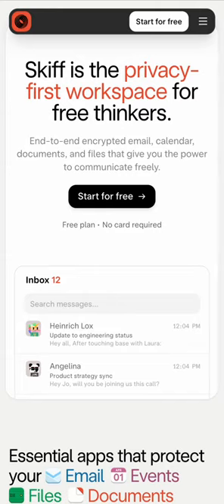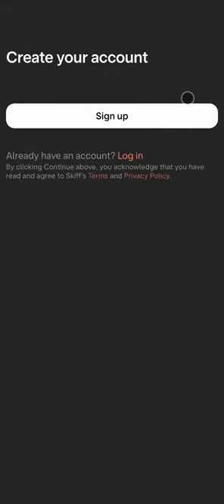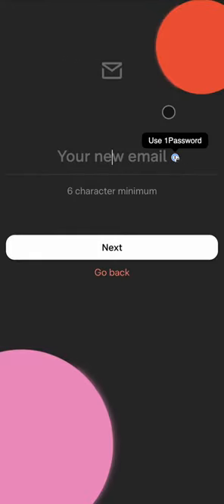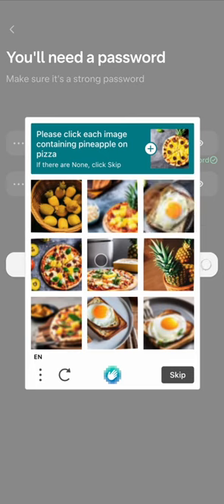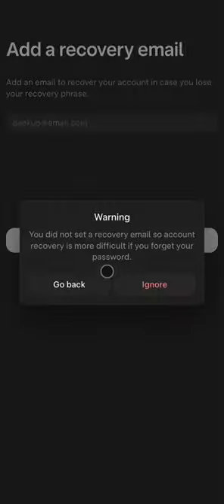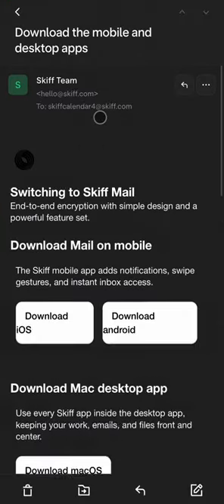How to sign up for a private Skiff inbox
Looking to sign up for a new private, encrypted email?